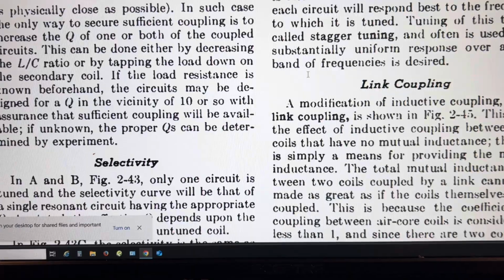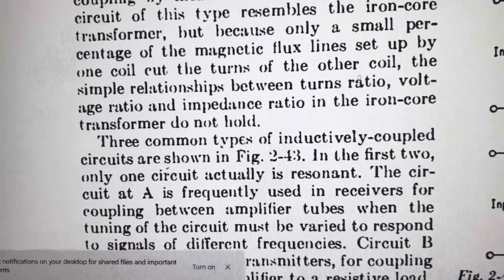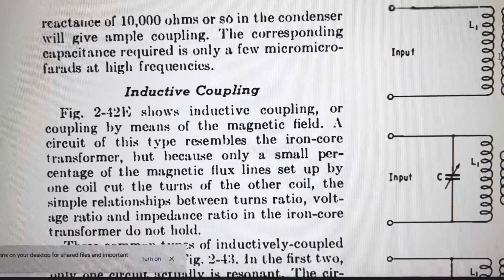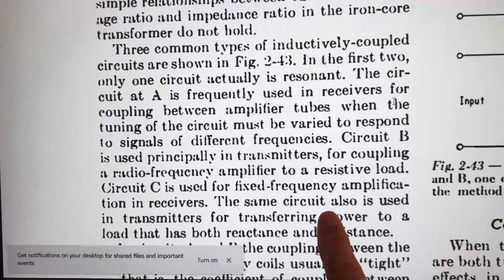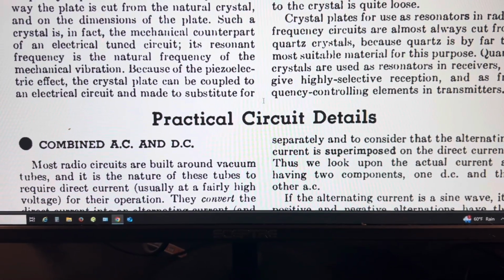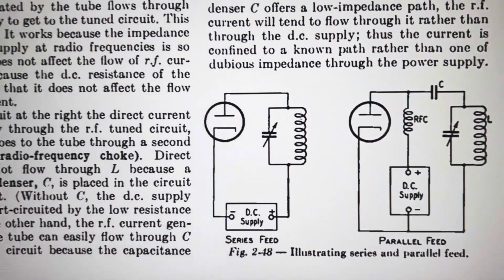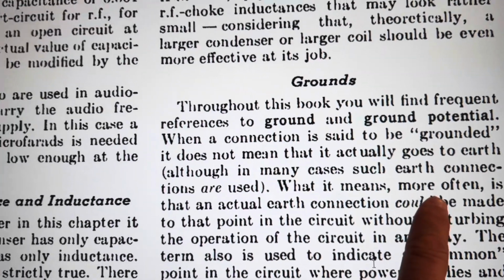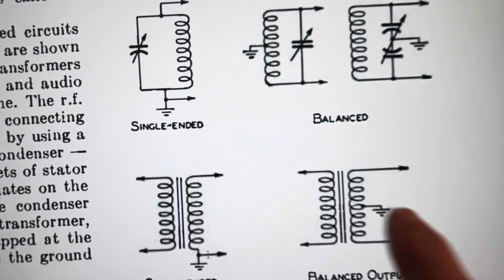1950 Radio Amateur’s Handbook - Conclusion of Chapter 2 📕